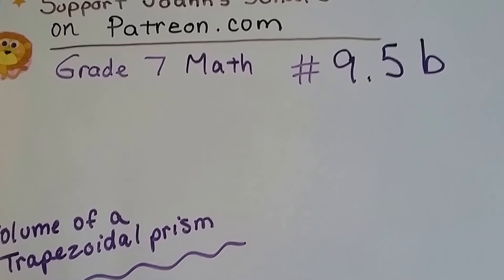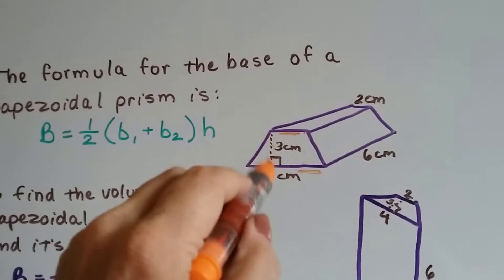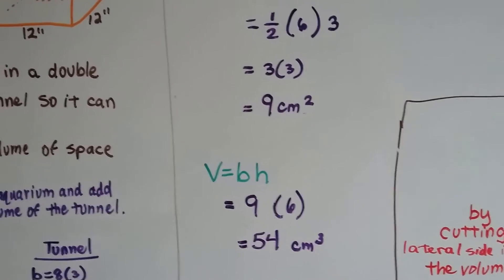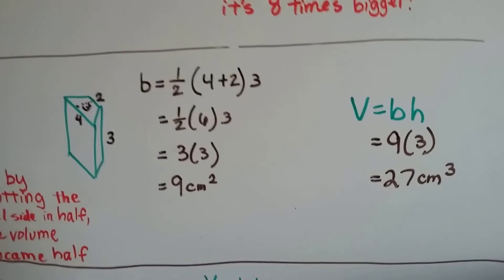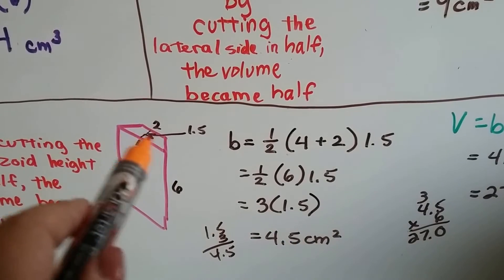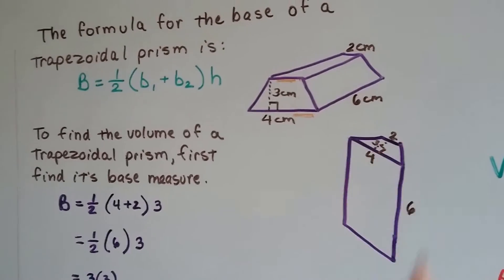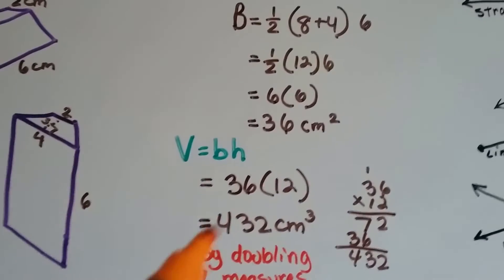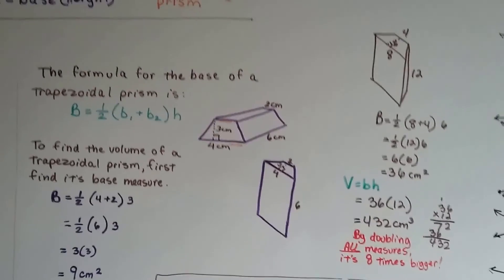Grade 7 Math #9.5b, Volume of a Trapezoidal prism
An explanation of how to find the volume of a Trapezoidal prism. How to find the base area and use it in the formula for the volume of a prism. #9.5b